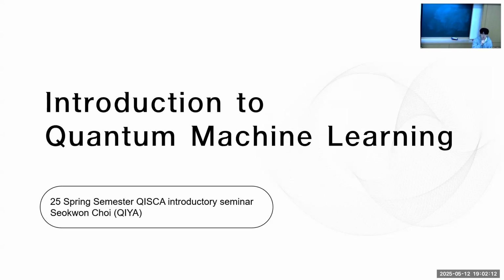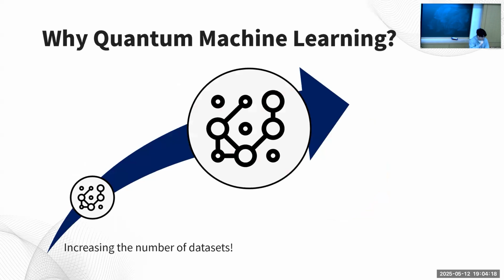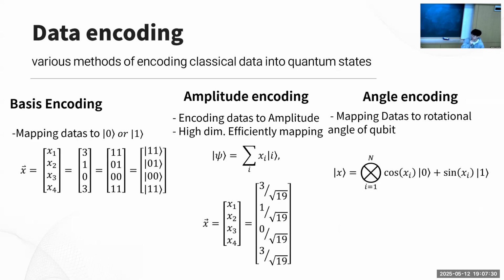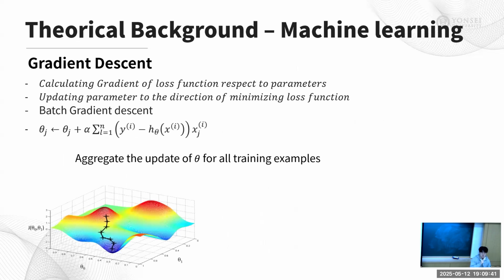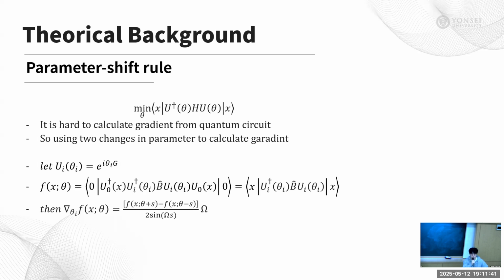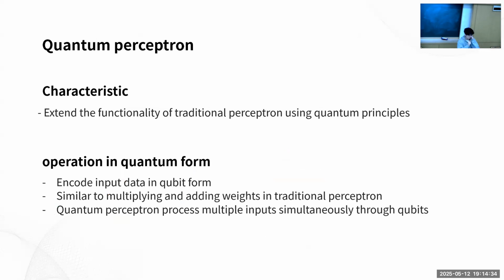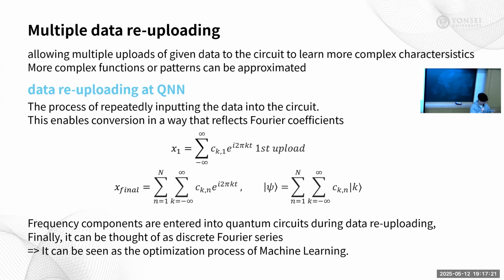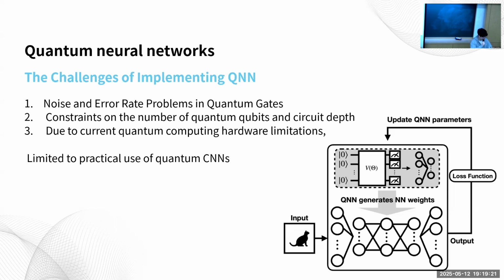[QISCA Introductory Seminar] Introduction to Quantum Machine Learning